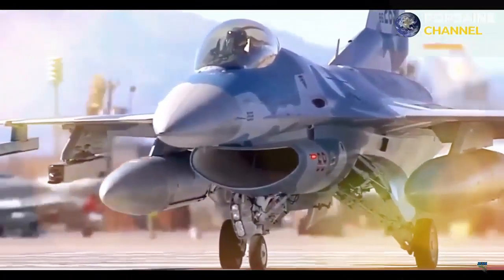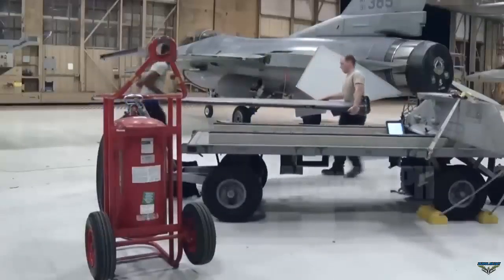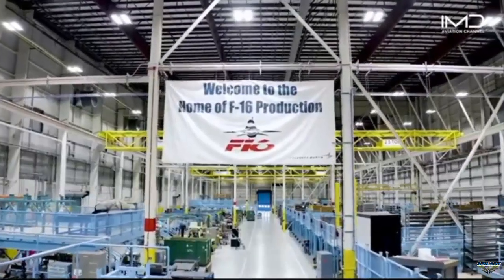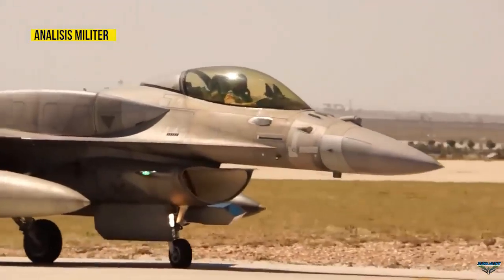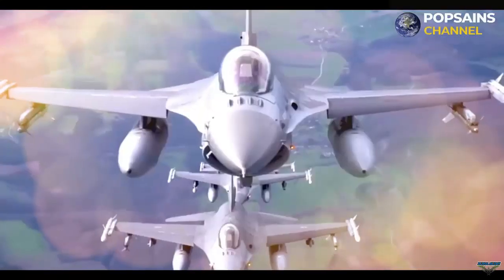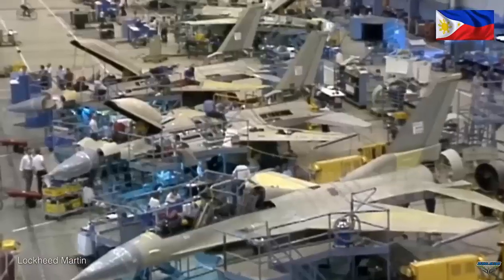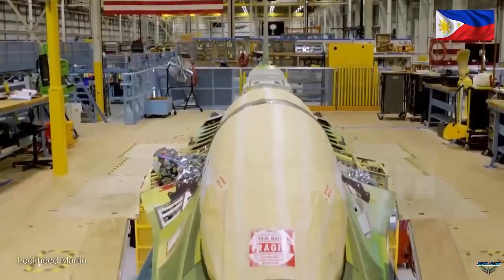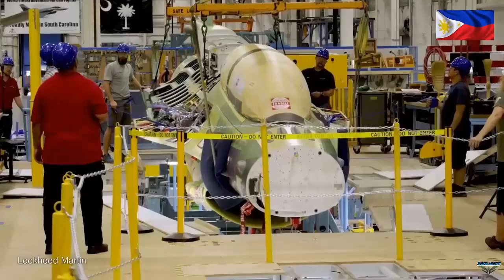Lockheed Martin has received an order for 131 F-16 Block 70/72 fighter jets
The F-16 Block 70/72 or also called the F-16 Viper is a follow-up project to the successful F-16 Fighting Falcon fighter jet with increased various capabilities and the use of an AESA ( active electronically scanned array ) radar. This fourth plus generation fighter aircraft has attracted many enthusiasts and is predicted to be used until the 2050s.

Lockheed Martin, the manufacturer of the fighter jet, said that currently 131 units have been ordered by various countries, including Bahrain, Bulgaria, Slovakia, Taiwan, Jordan and an undisclosed country.